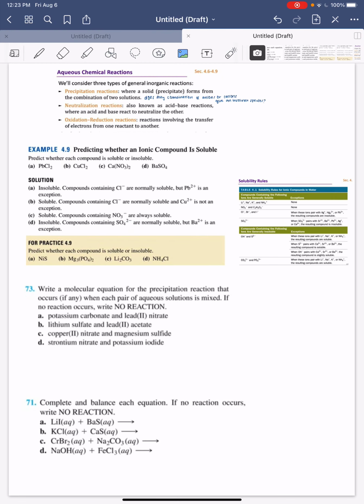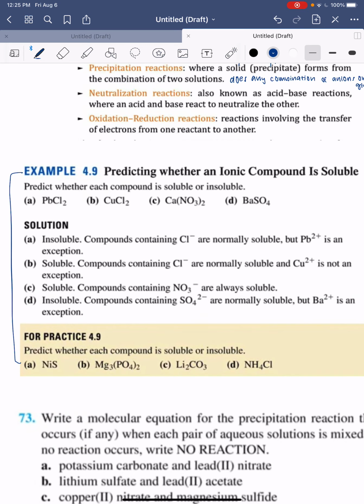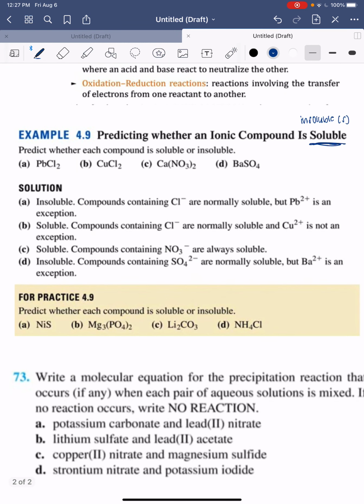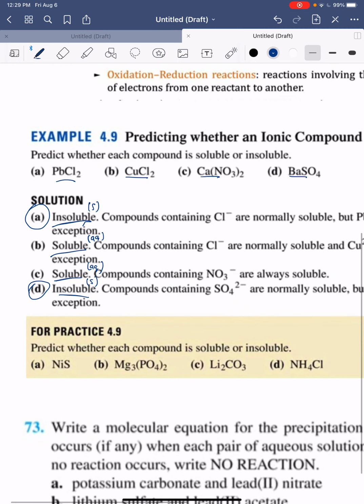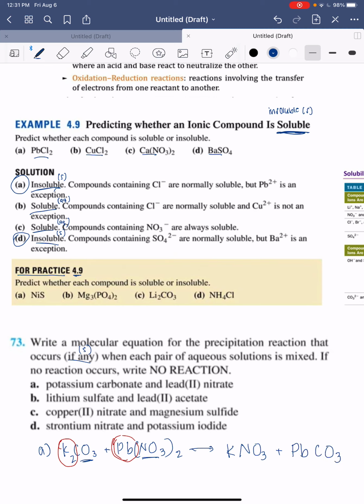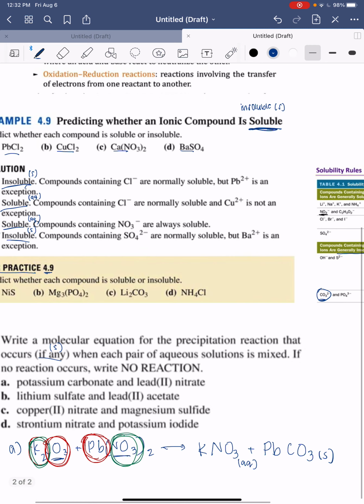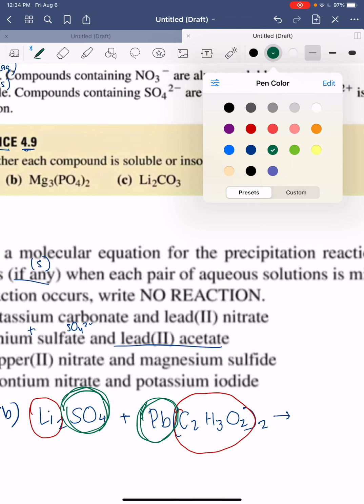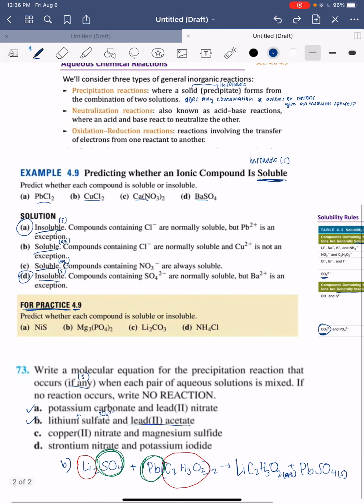Understanding solubility rules and precipitation reactions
In this video I go through the solubility rules and how they can be used in writing and understanding precipitation reactions